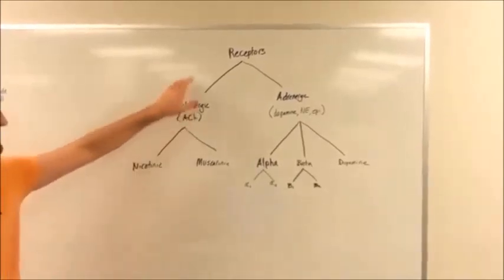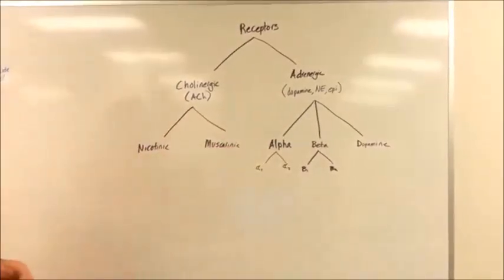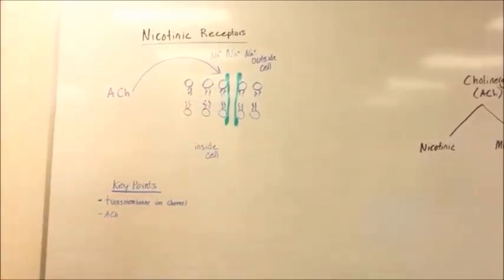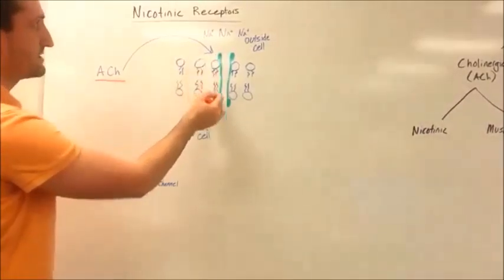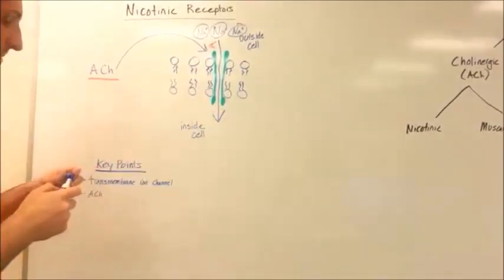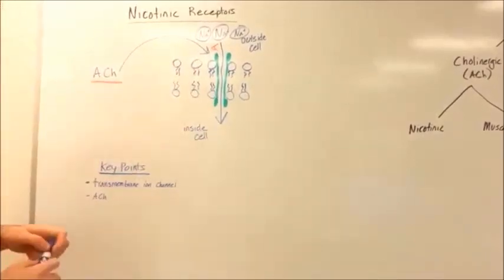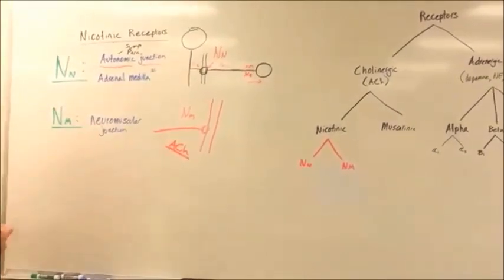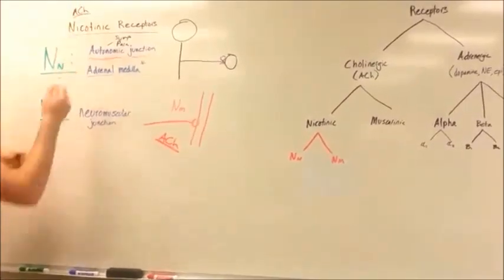Receptors Made Simple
This video covers Neurotransmitters, receptors, and how these who are interconnected.